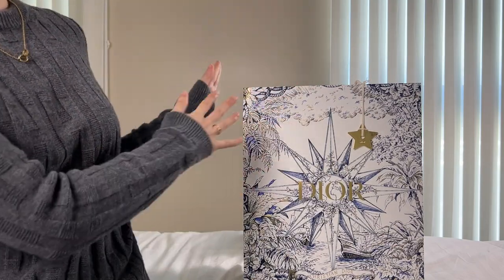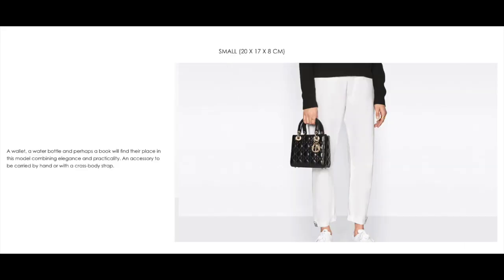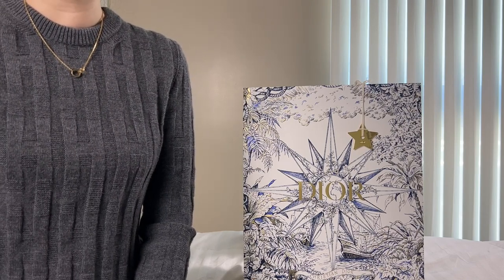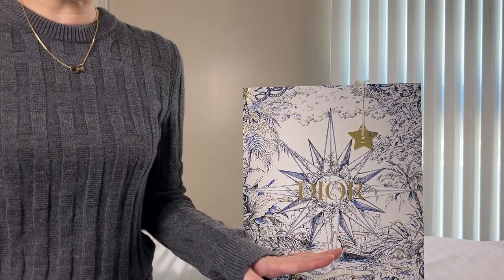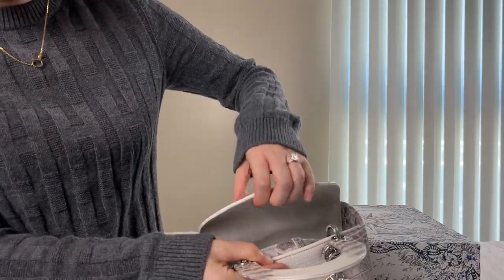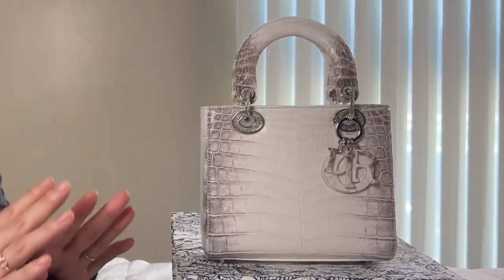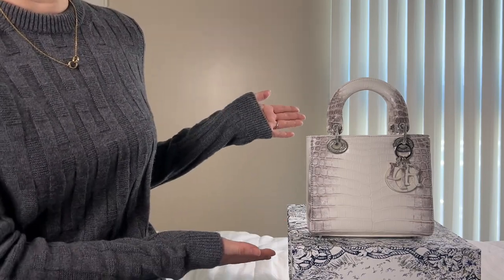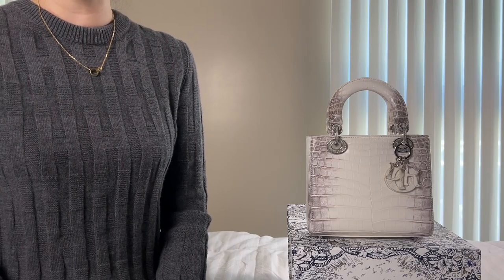LADY DIOR bag 🐊🗻 Exotic Himalaya purchased in PARIS CDG airport ✈️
Paris Charles de Gaulle Airport
Terminal L

Lady Dior exotic 🐊🗻
size small
niloticus crocodile
himalaya

watch this 👀